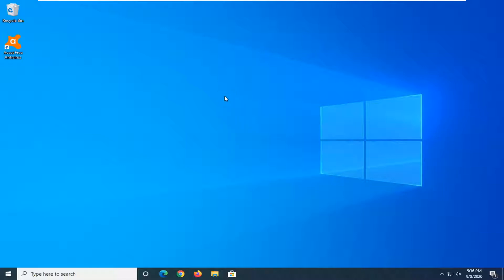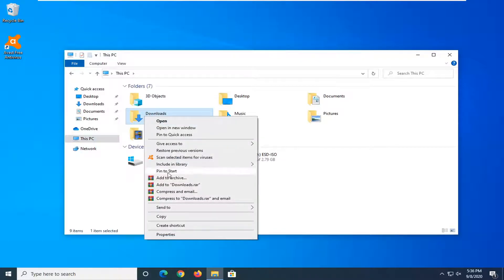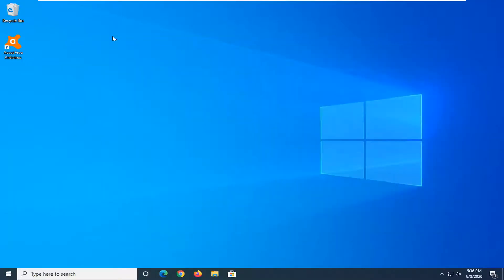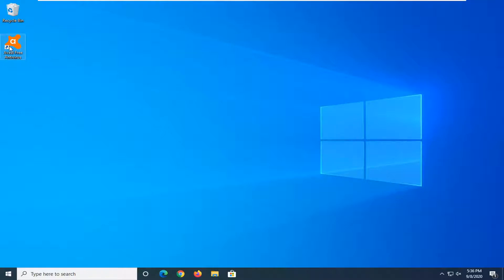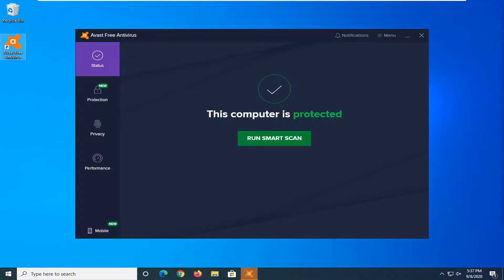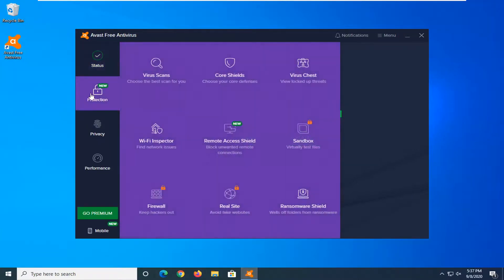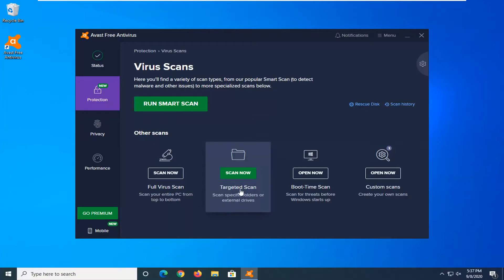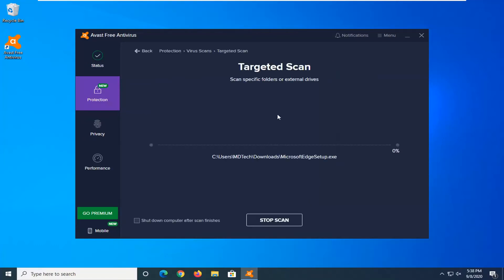How To Run A Custom Scan In Avast Antivirus [Tutorial]